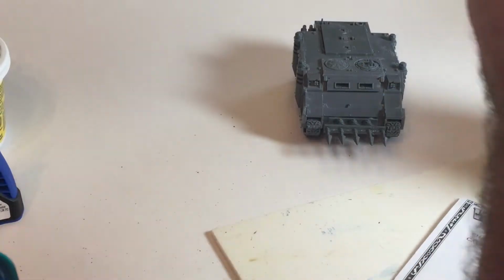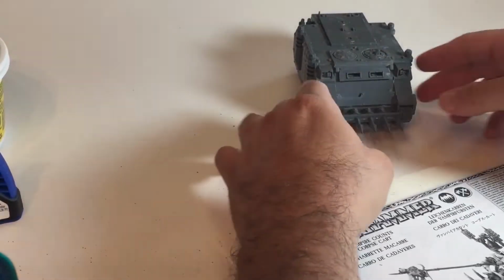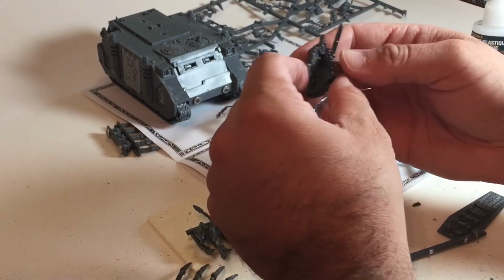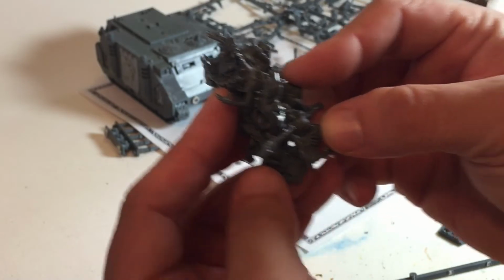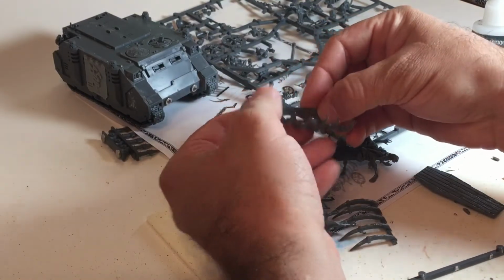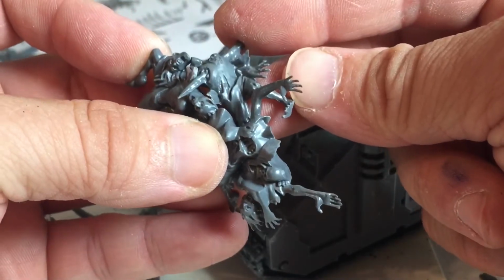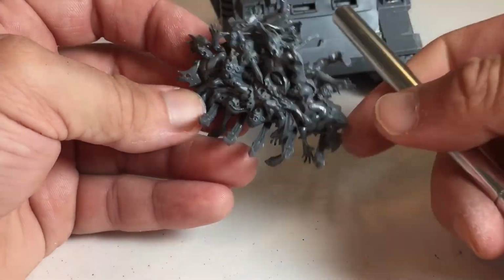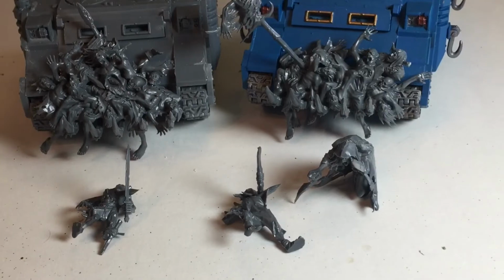Building a Chaos Corpse Catcher (Magnetized and Removable)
Built out of a Vampire Court "Corpse Cart" (from Age of Sigmar), this project makes the chaos rhino / Predator look far more intimidating.  This is magnetized, so it can easily be swapped for the standard 'hood scoop' that comes in the kit.

A quick project that provides aesthetic, but not much functionality... quite fun and enjoyable on the tabletop!